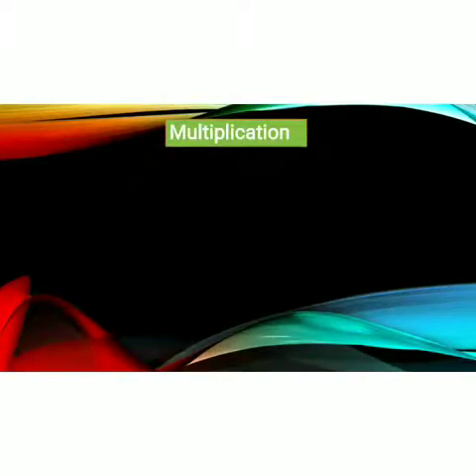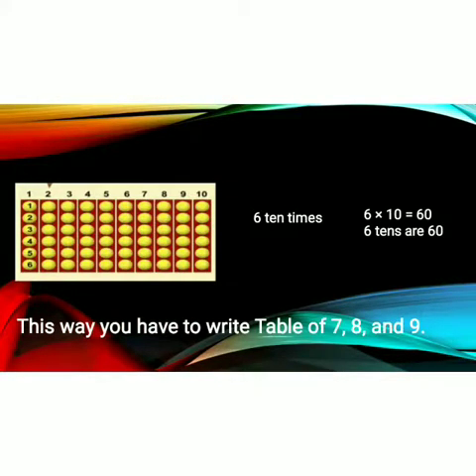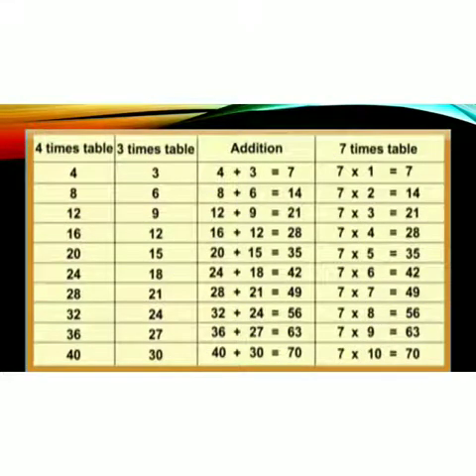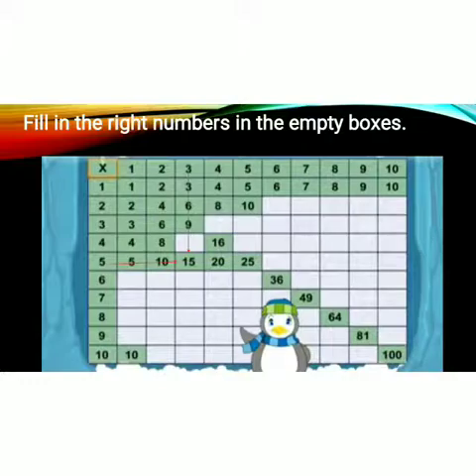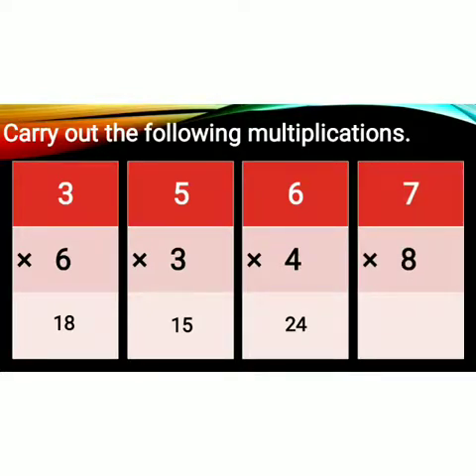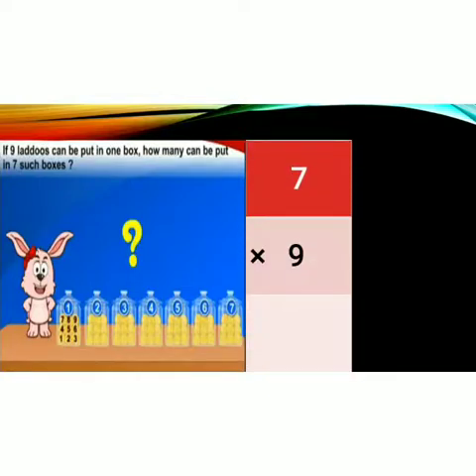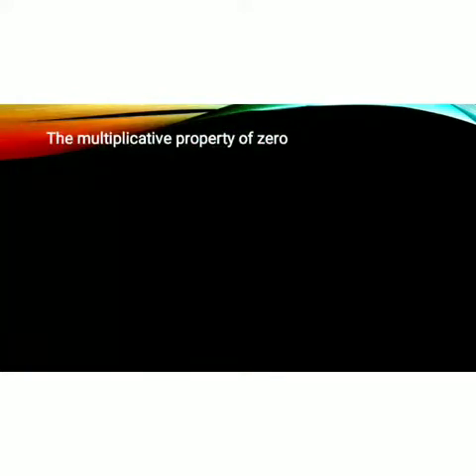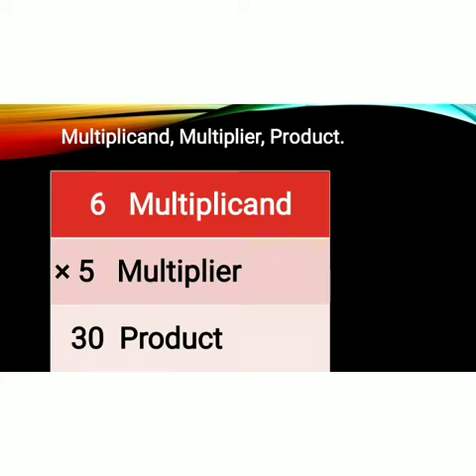Subject - Maths - 5.Multiplication